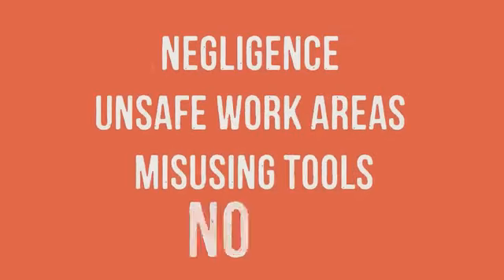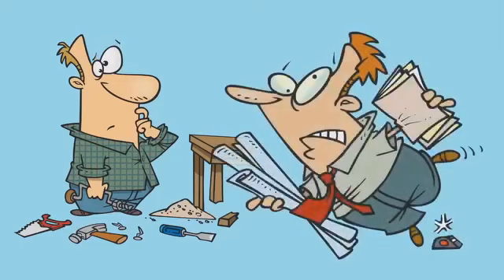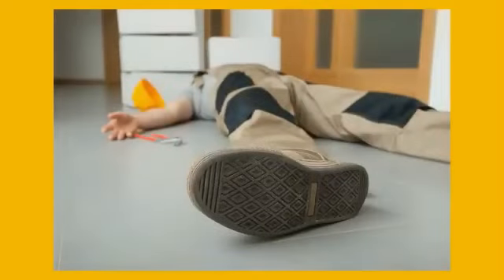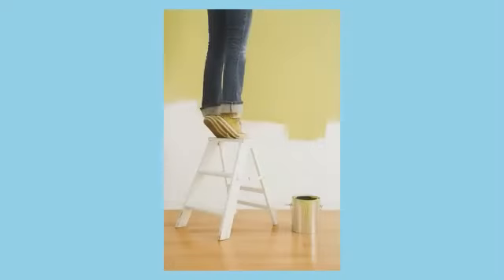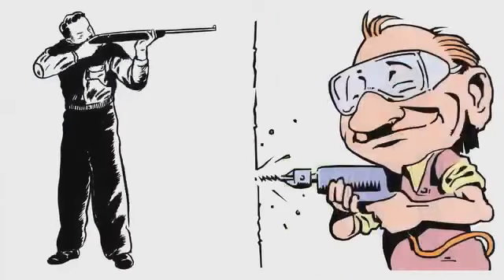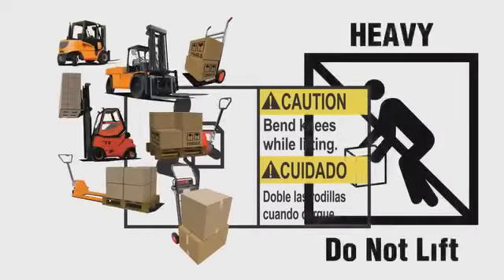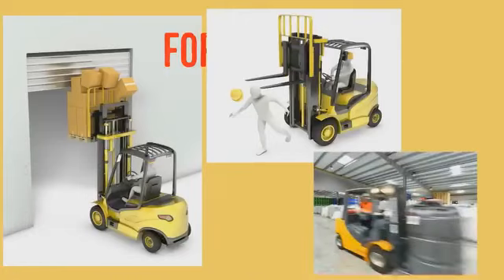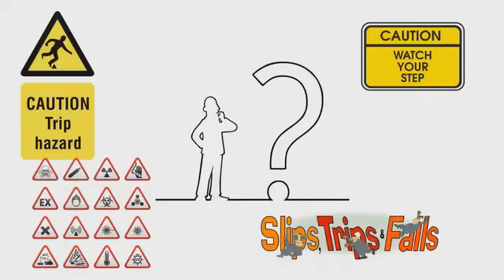Causes of accidents at workplace.